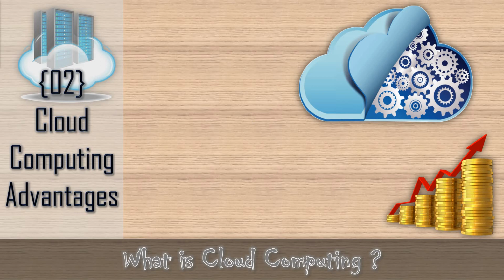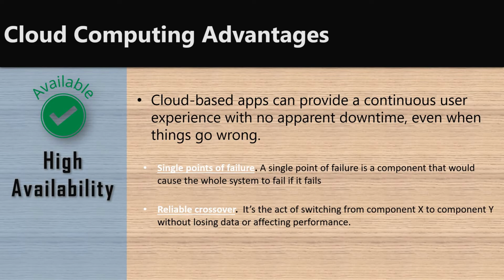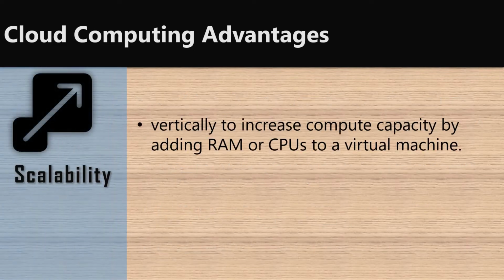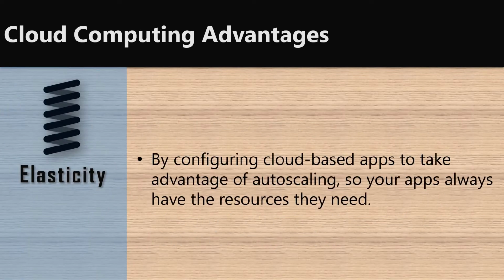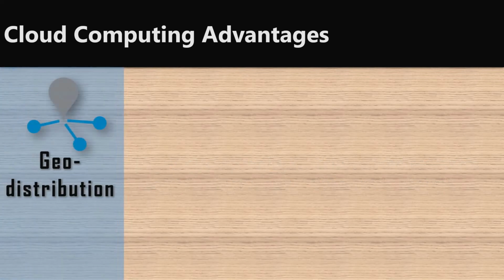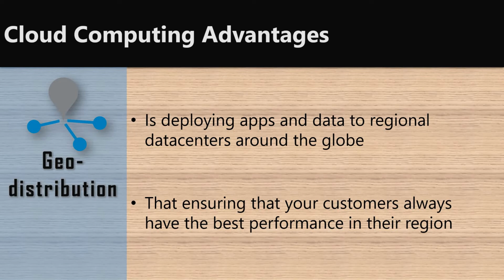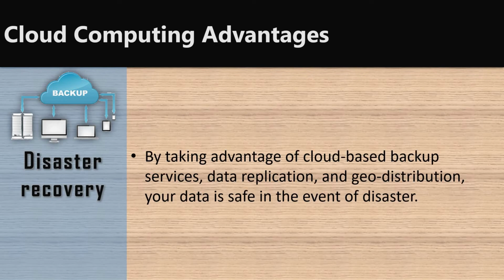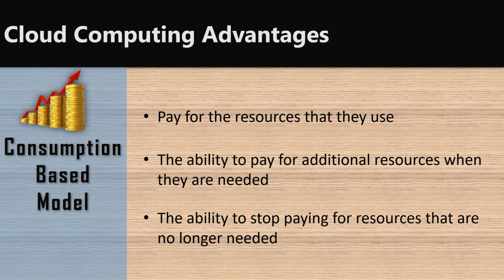02 - What is Cloud Computing Advantages {English}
02 - What is  Cloud Computing Advantages
Cloud computing has a lot of advantages that will attract you to invest in it,

In this video we will highlight the common advantages which cloud providers provide you with regardless of the provider.

High Availability, Scalability, Elasticity, Agility, Geo-distribution, Disaster recovery, Consumption Based Model
, etc